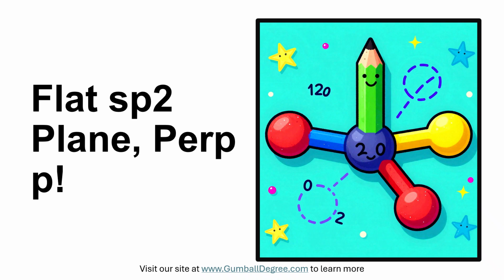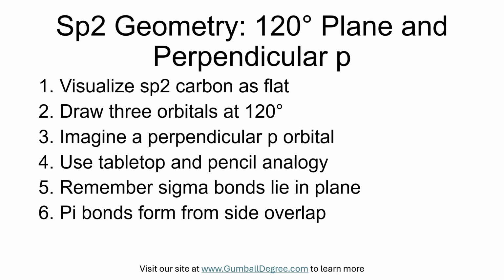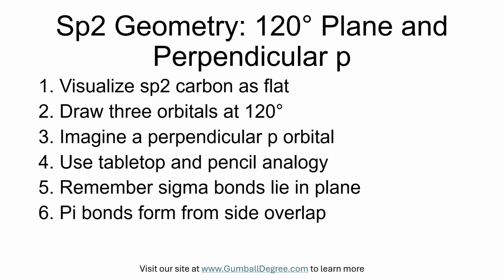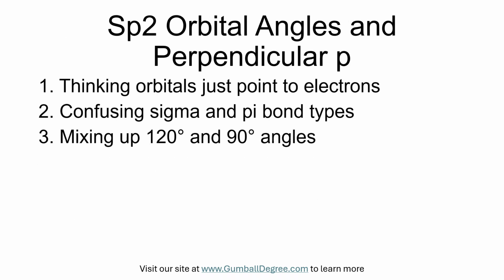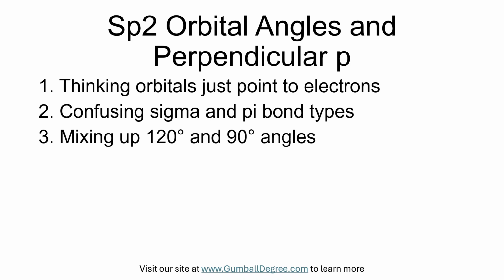What is the spatial arrangement of sp2 and p orbitals?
sp2 Geometry: 120° Plane and Perpendicular p

1. Visualize sp2 carbon as flat
2. Draw three orbitals at 120°
3. Imagine a perpendicular p orbital
4. Use tabletop and pencil analogy
5. Remember sigma bonds lie in plane
6. Pi bonds form from side overlap

sp2 Orbital Angles and Perpendicular p

1. Thinking orbitals just point to electrons
2. Confusing sigma and pi bond types
3. Mixing up 120° and 90° angles